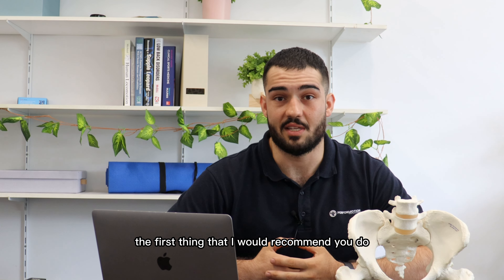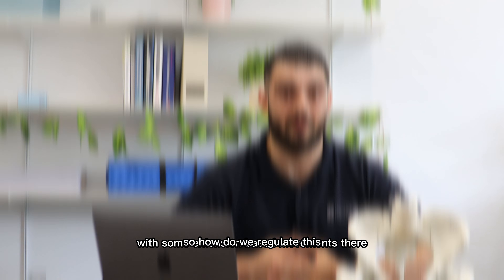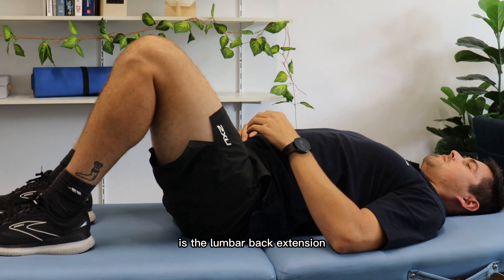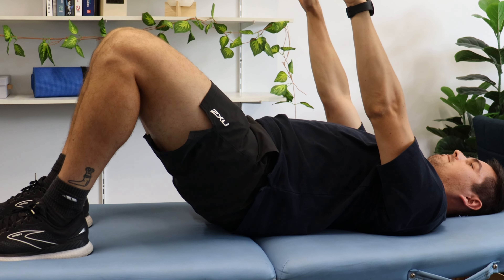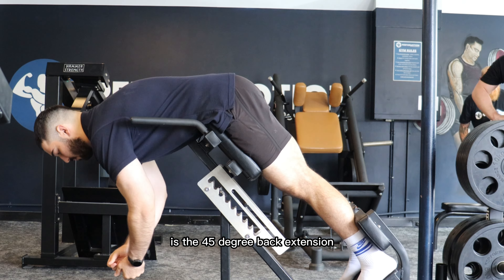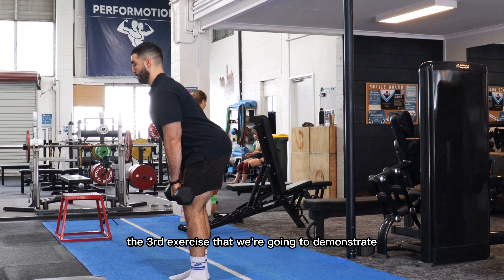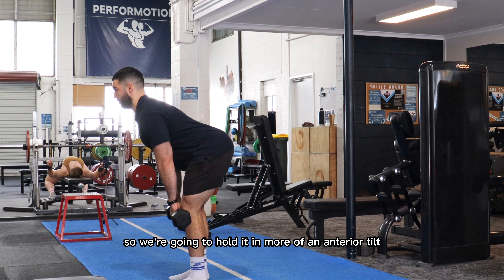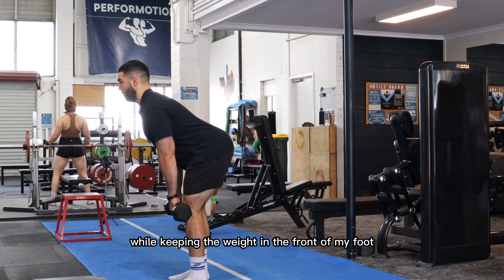Why ANTERIOR PELVIC TILT isn't bad!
Lumbar extension is a normal part of human movement. Here are some ways to gradually expose those tissues to help restore some of the range of movement and strength. These will help alleviate some of the symptoms you may experience in flexion biased exercises, such as squats and deadlifts.